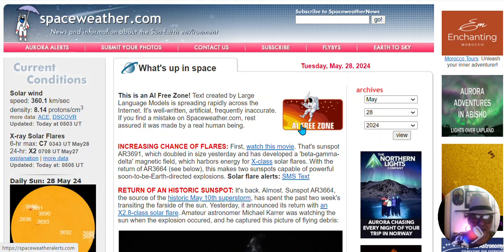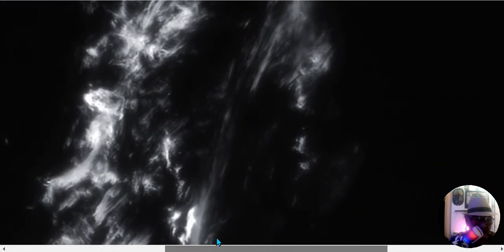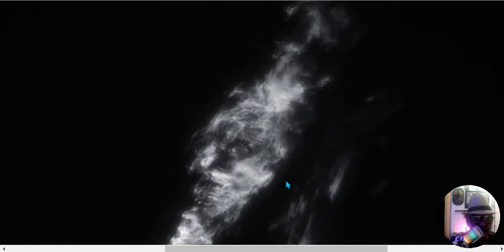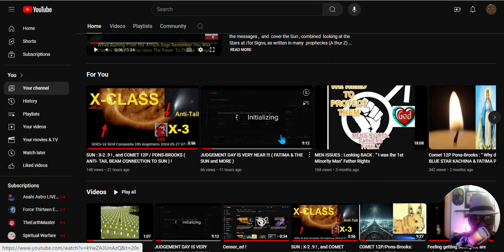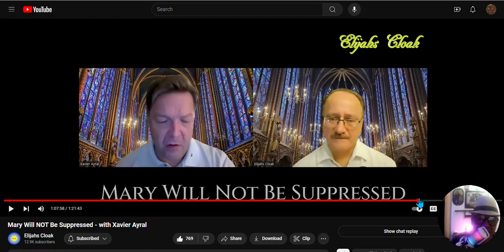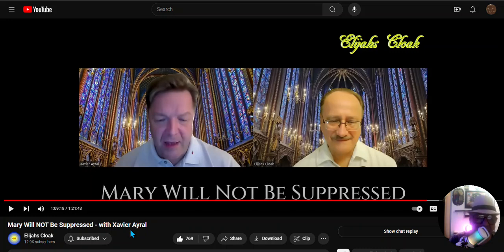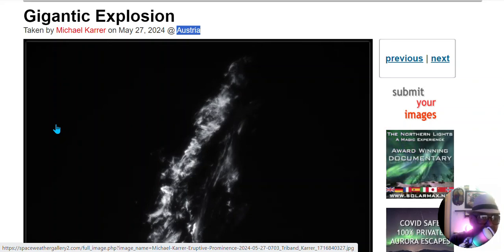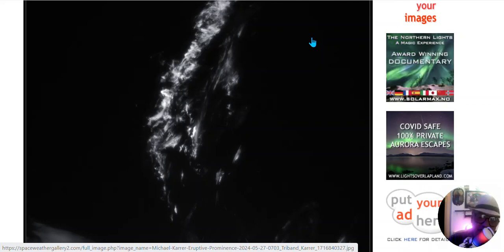SUN IS SENDING A WARNING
"I have not seen an explosion like this in my 40 years of observing the sun," says Karrer. "So fast, so far out into space! It was gigantic."
RETURN OF AN HISTORIC SUNSPOT: It's back. Almost. Sunspot AR3664, the source of the historic May 10th superstorm, has spent the past two week's transiting the farside of the sun. Yesterday, it announced its return with an X2.8-class solar flare. Amateur astronomer Michael Karrer was watching the sun when the explosion occured, and he captured this picture of flying debris
spaceweather